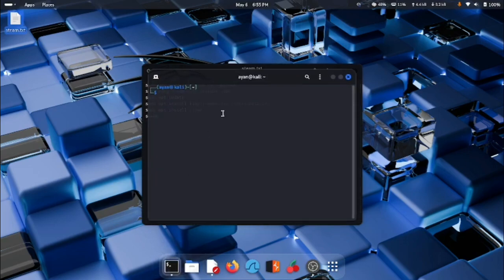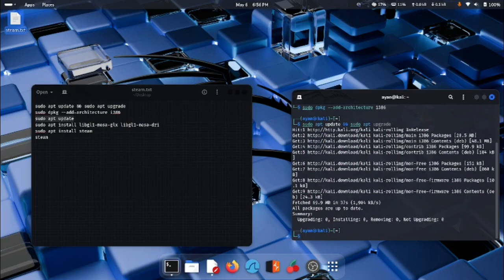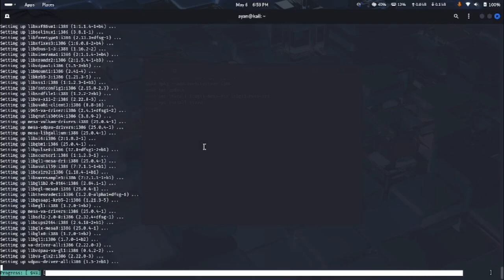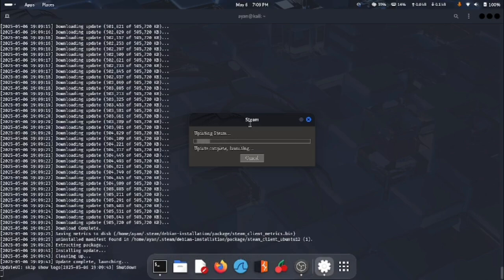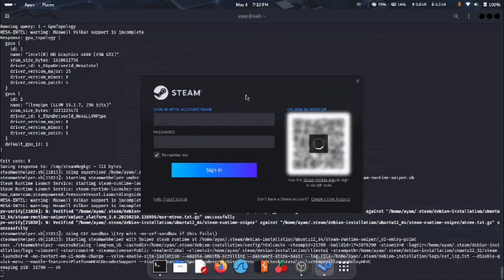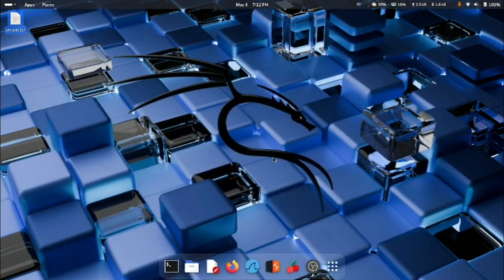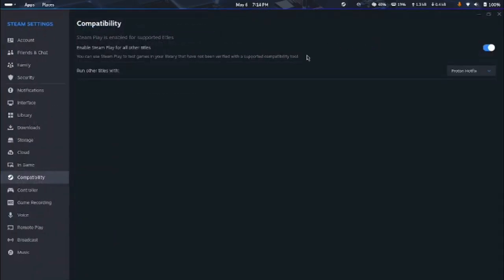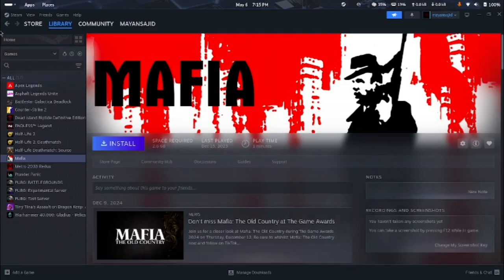HOW TO PROPERLY INSTALL STEAM ON LINUX AND PLAY WINDOWS GAMES USING PROTON COMPATIBILITY LAYER STEAM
STEAM IS A MUST HAVE UTILITY FOR BUYING AND PLAYING GAMES ON PC. IT IS DOMINATED IN WINDOWS GAMING. AND IF YOU WISH TO PLAY WINDOWS GAMES ON LINUX, IT DOES OFFER PROTON COMPATIBILITY LAYER WHICH ENABLES WINDOWS GAMES TO RUN ON LINUX. ENJOY!

COMMANDS:

sudo apt install libgl1-nesa-glx libgl1-nesa-dri
sudo apt install steam
steam